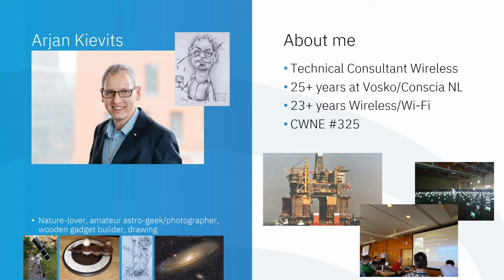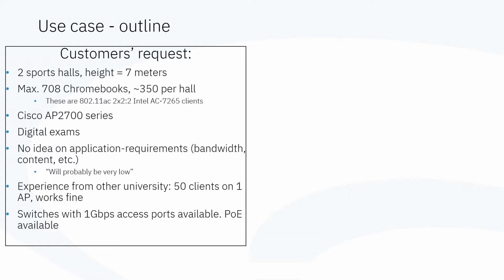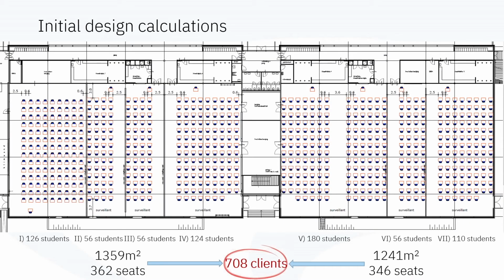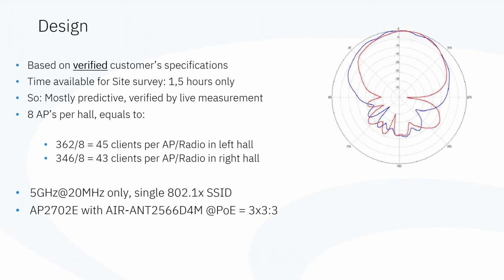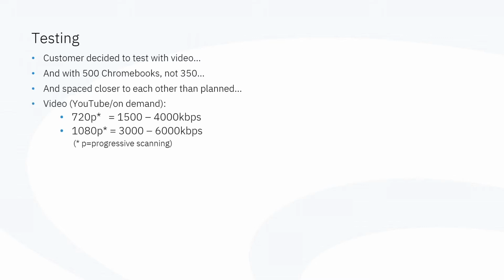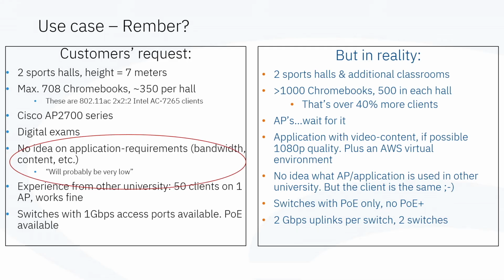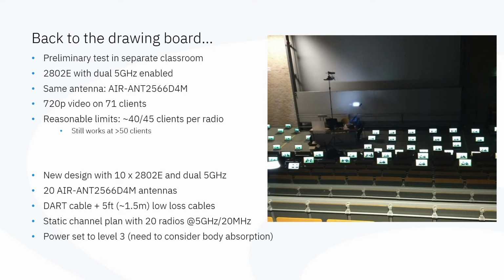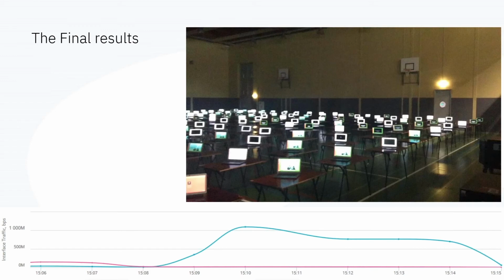Ultra-High Density Wi-Fi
In this webinar, join special guest Arjan Kievits in a discussion about high-density Wi-Fi. During the session, Arjan will talk about the emerging demand from higher education organizations to design a network that can properly handle large groups of students during online exams.

Key takeaways: During this webinar, you will learn about the requirements, physical challenges, testing results, and [re]designs needed to have a high-performing Wi-Fi network.